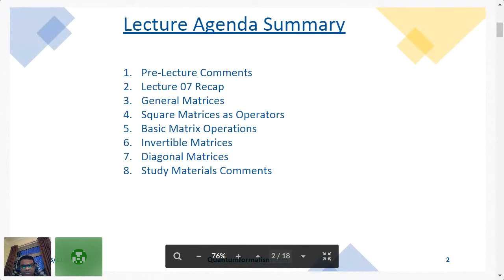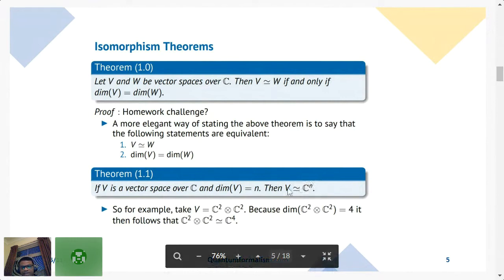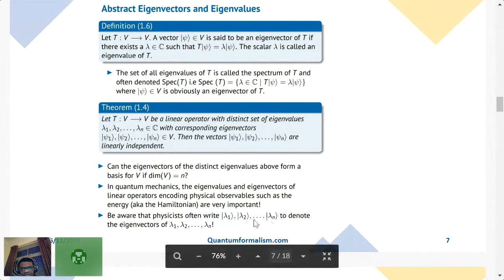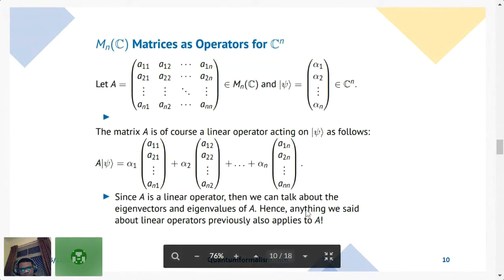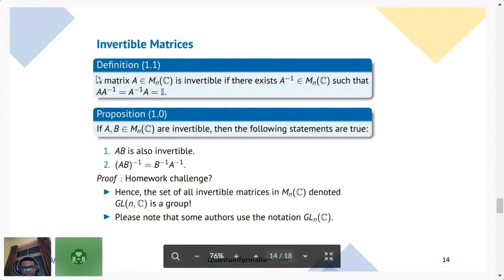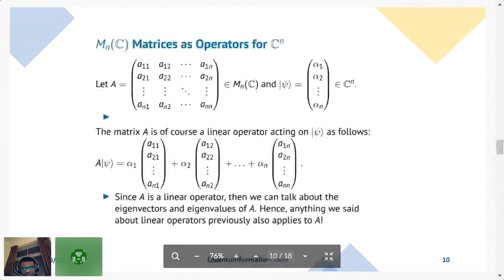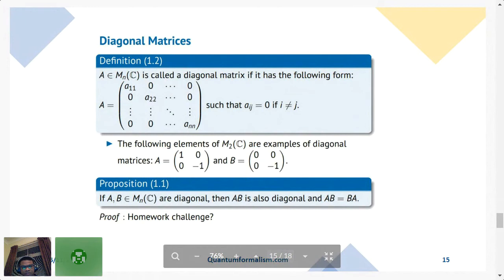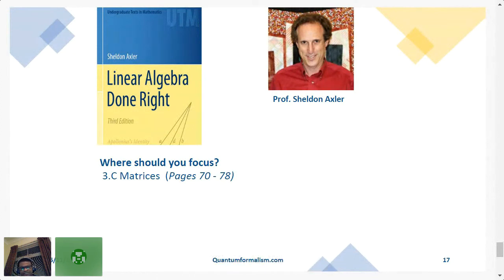Lecture 08: Matrix Algebra - Part 1